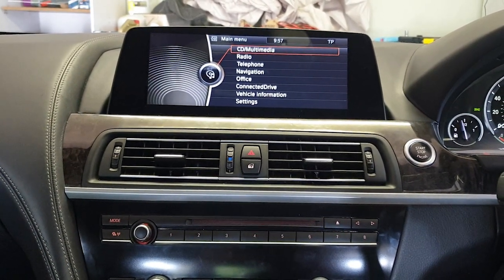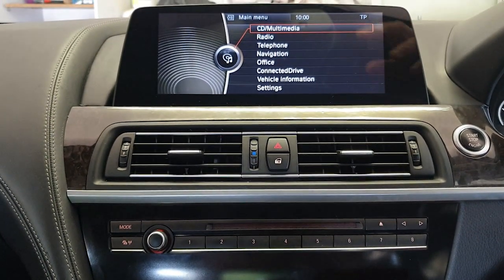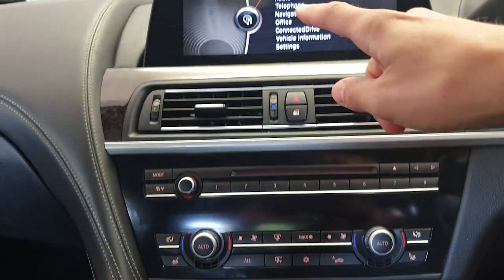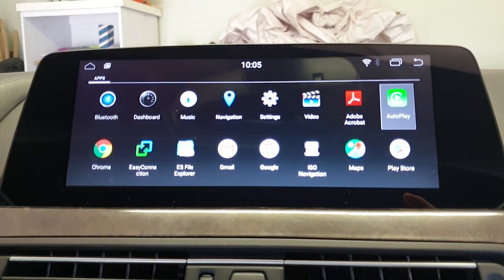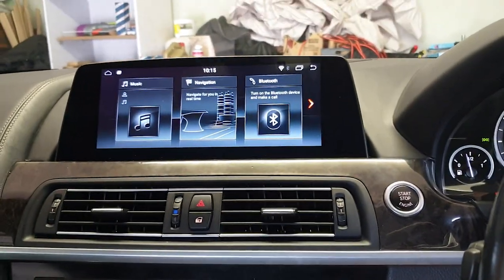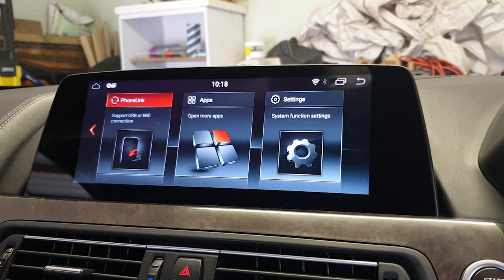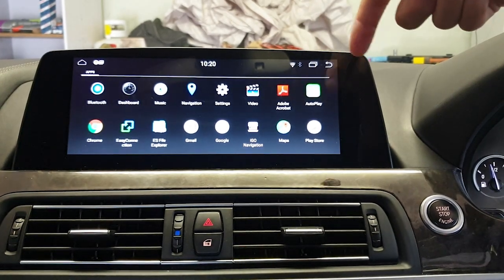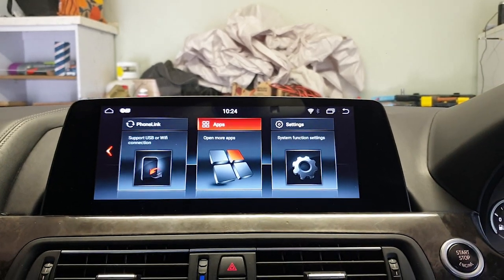Android Screen Replacement - BMW F12 650i Convertible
Hello YouTube!  First off, I am not a professional blogger, not even close, lol. This is a quick 5 things I love/hate video about an Android screen replacement I did recently on my 2011 BMW 650i Convertible. I'll also touch on the install process.

For those who don't know about these, you basically replace the "dumb" OEM screen with an Android tablet-screen. This gives you two systems in your car, with the Android replacement working as both a standalone unit as well as a screen for the original iDrive system.

The install was fairly simple for me since I have done plenty of DIY projects on the cars I have owned. It may be more challenging for others as the instructions are not 100% comprehensive. Having access to BMW's TIS will definitely help!

5 things I love:
* Great screen replacement
* Excellent Spotify app
* Apple Car Play / Android Auto
* Google Maps with traffic
* Connected system

5 things I don't love:
* Very glossy display
* No steering wheel control
* System pretends to be something it isn't
* Idrive control integration is not good enough
* Reliance on the touch screen